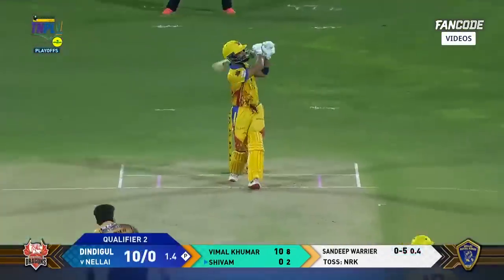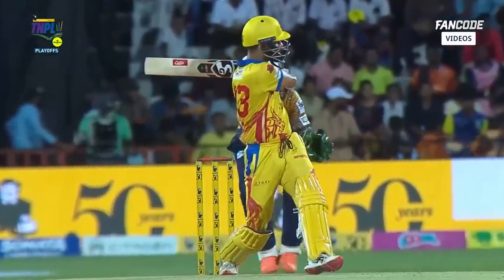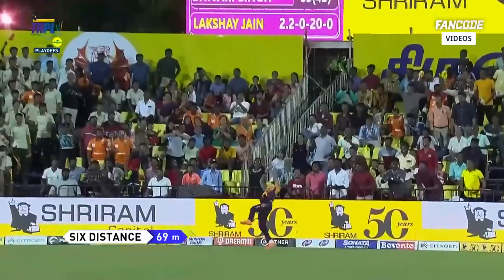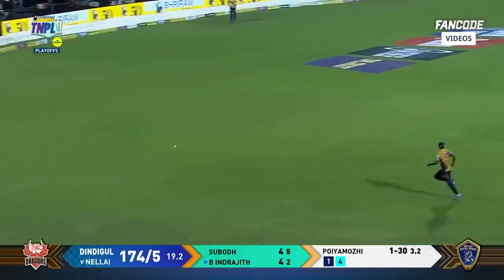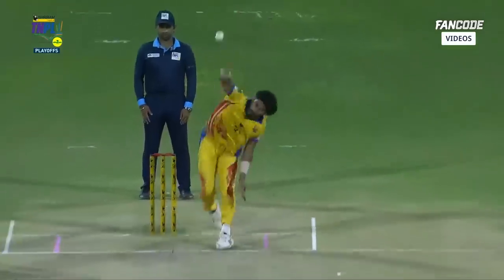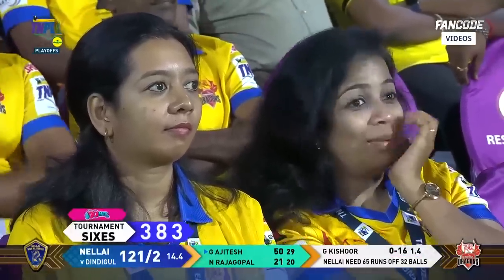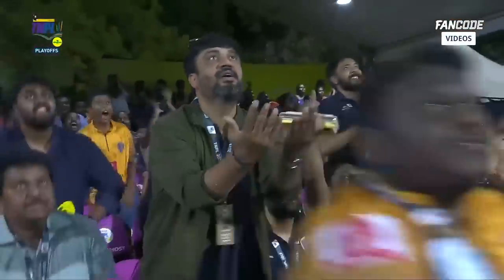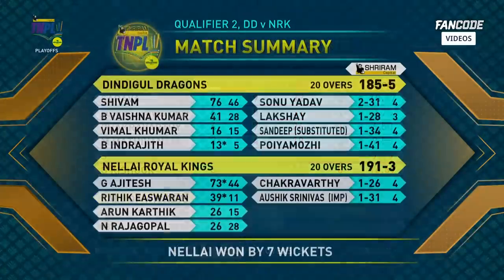Qualifier 2 English Highlights | Dindigul Dragons vs Nellai Royal Kings | TNPL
Watch India’s biggest state T20 League, TNPL streaming live only on FanCode